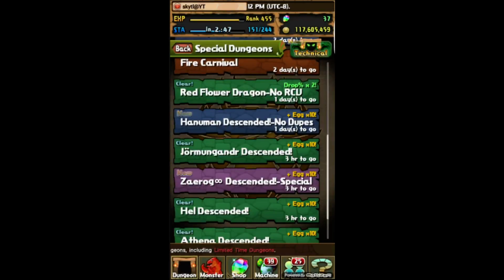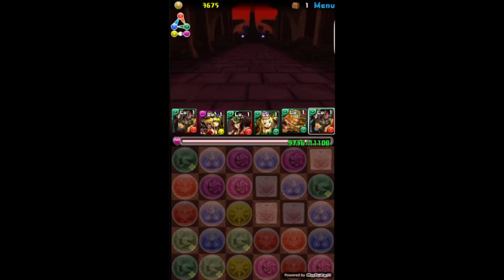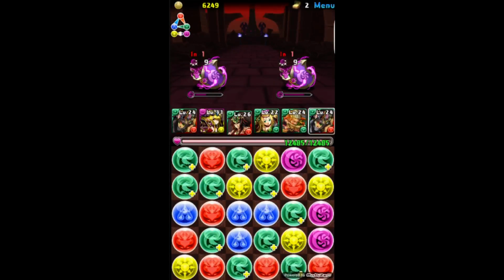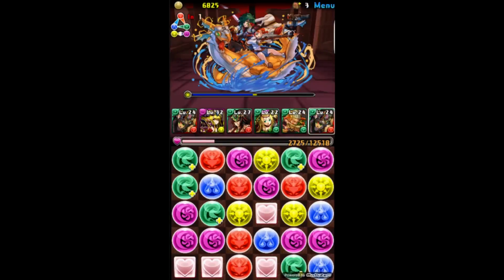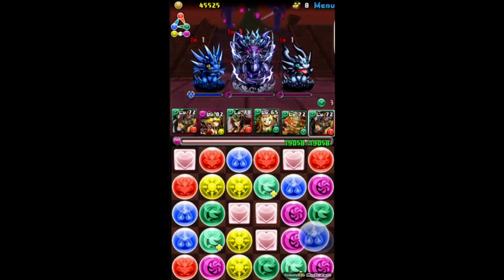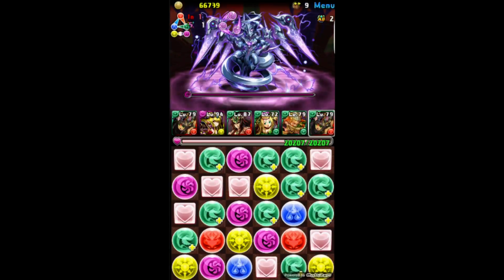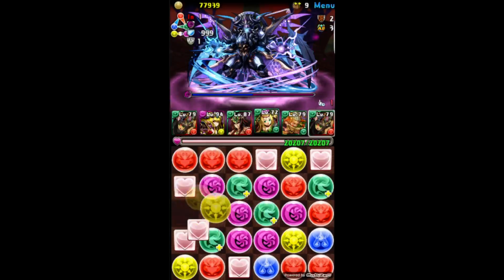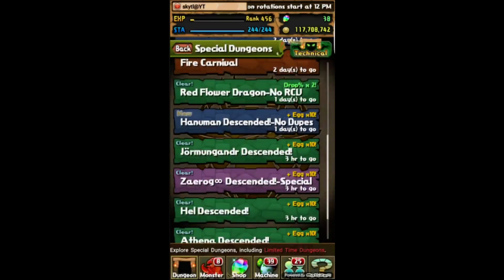Zaerog 8 - Awoken Bastet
Hey all! With all these dungeons, I hope you are all able to use some of my tips in order to beat these dungeons and get those stones.  Going back to Awoken Bastet is fun for me.  She has a pretty easy time beating this dungeon, the only new thing to worry about is the predra floor in battle 8, which is why I brought my Lilith.  With all of these coin dungeons, I'll use a poison or Ra inherent to quickly take them out.  During floor 10, just remember the basics and keep your cool.  I've always seen people panic and mess up their 6+ combos.  After that, it should be easy to 1 or 2 shot floor 11.